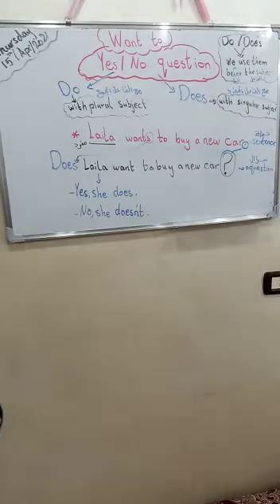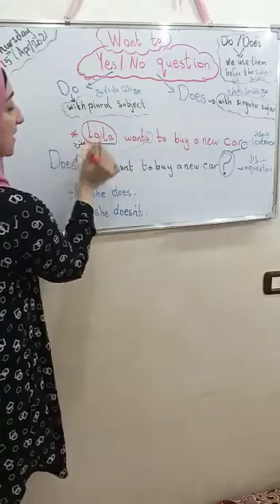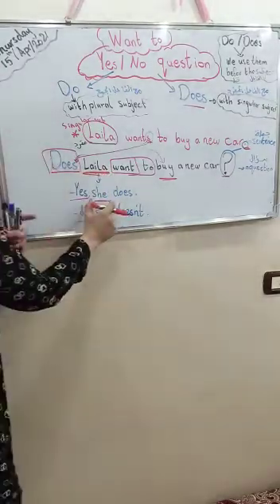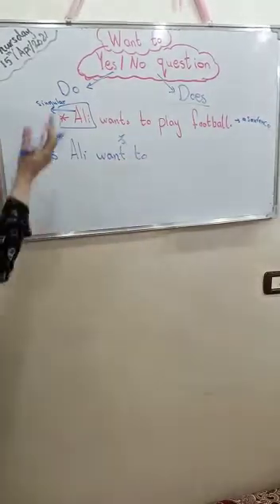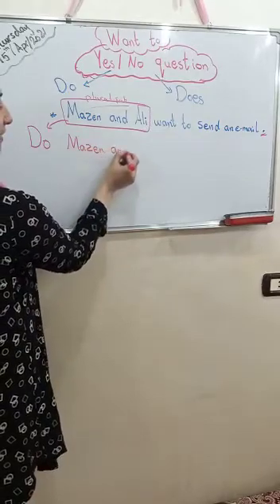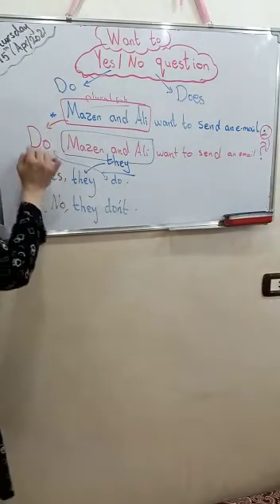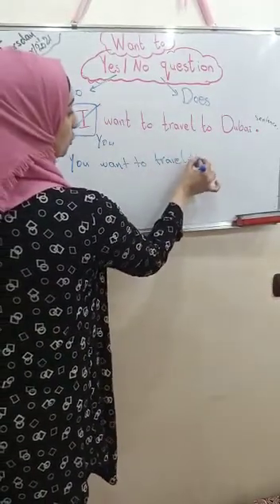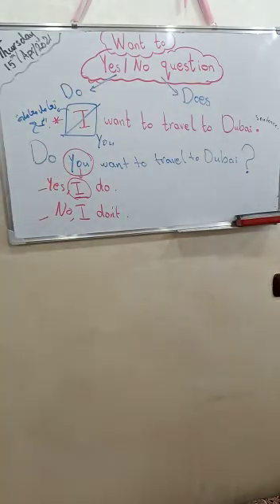العنوان Yes/No question by using (want to)/Third grade/T.Heba Alzou'bi